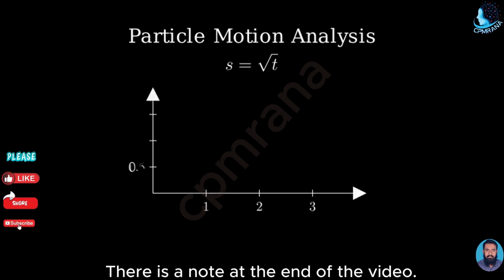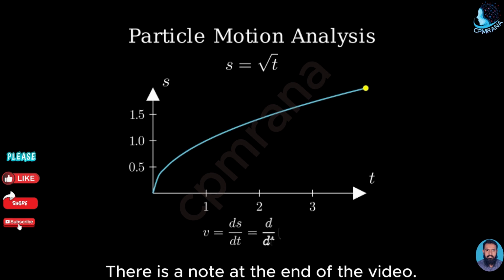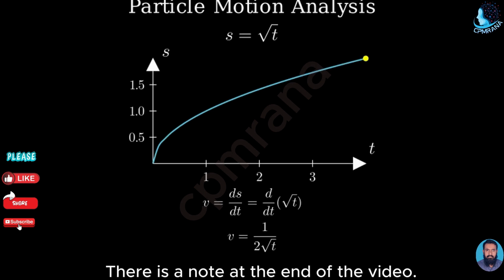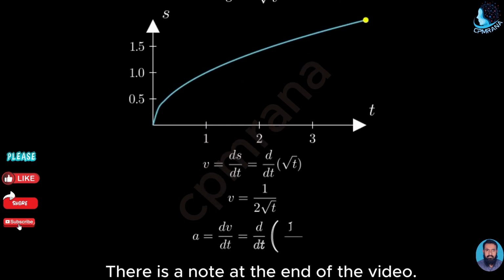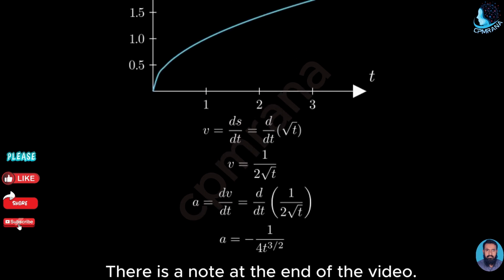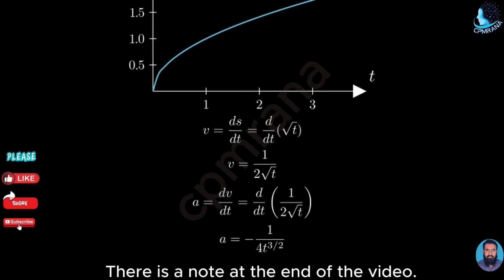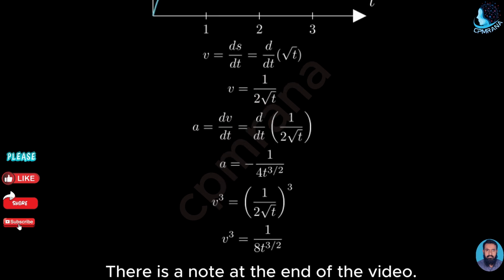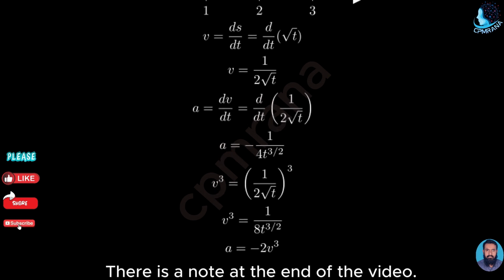Understanding Motion: Deriving Negative Acceleration with Proportional Velocity[s=√t.]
Question
A particle moves in a straight line such that the distance s it covers in time t is given by s=√t. Show that the particle's acceleration is negative and proportional to the cube of its velocity.

Dive into the intriguing world of motion in this detailed tutorial, where we explore a particle's movement along a straight line. Learn how to derive acceleration from the given distance function s=√t and prove that the acceleration is negative and proportional to the cube of its velocity. Perfect for students and enthusiasts looking to deepen their understanding of calculus and physics.